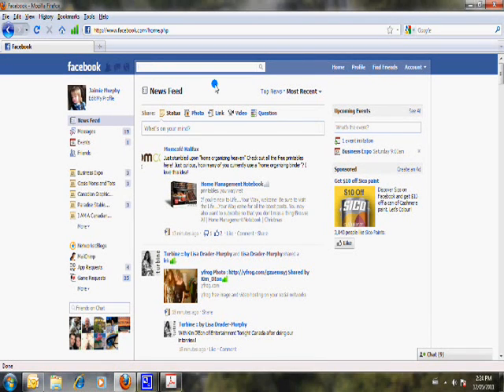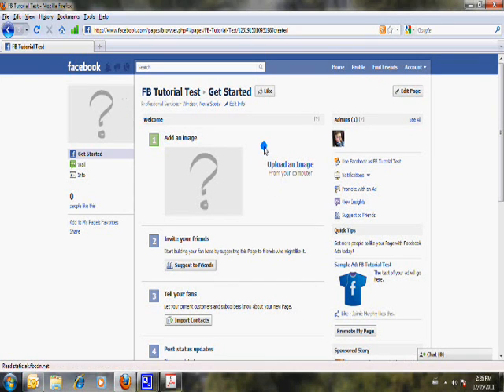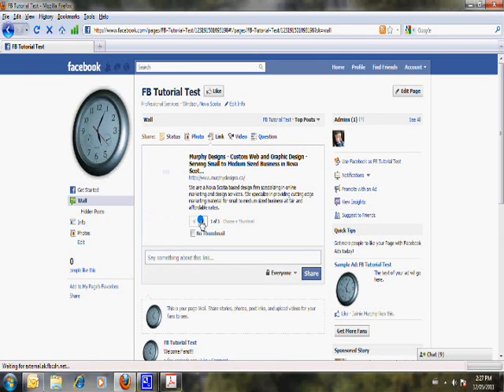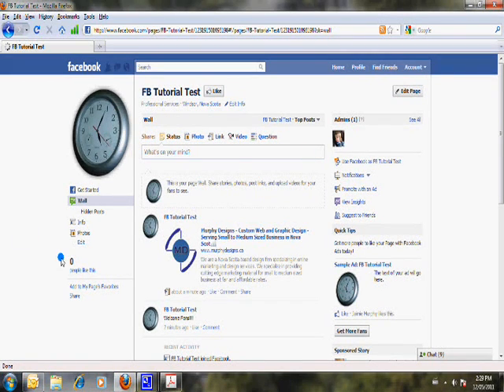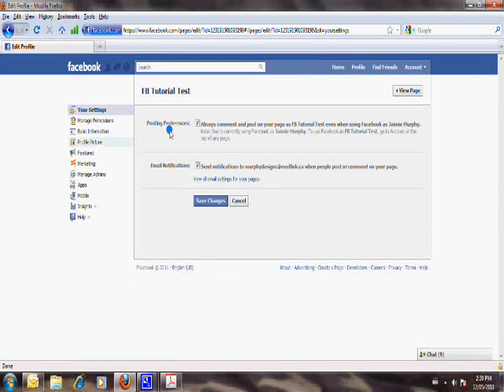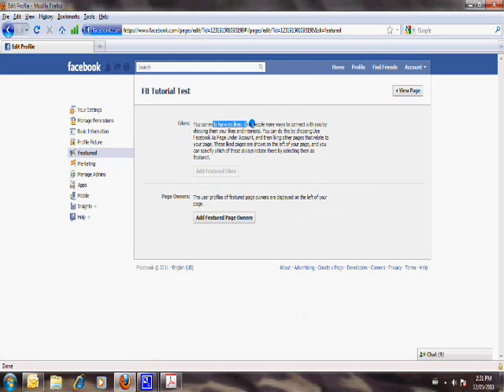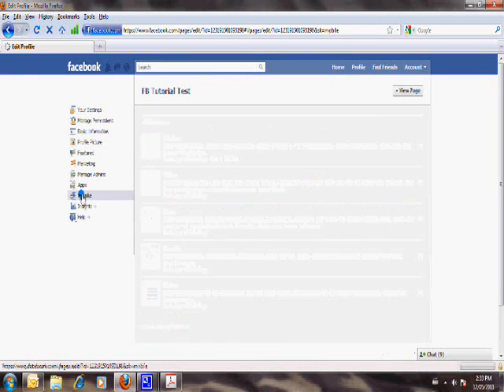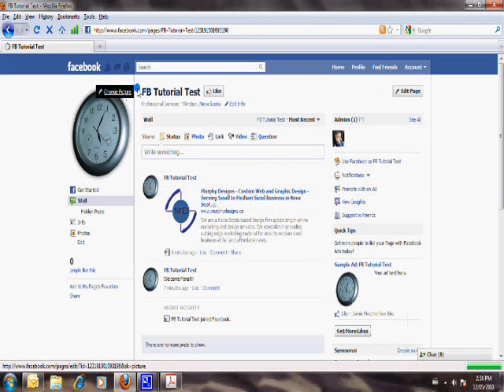VWBN Facebook Tutorial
This is a brief tutorial on how to setup a Facebook Fan Page for a business.

murphydesigns@eastlinkca